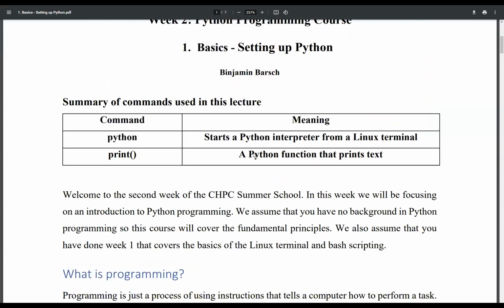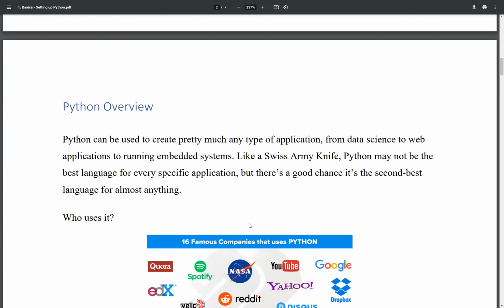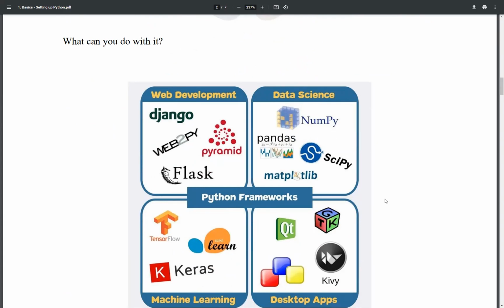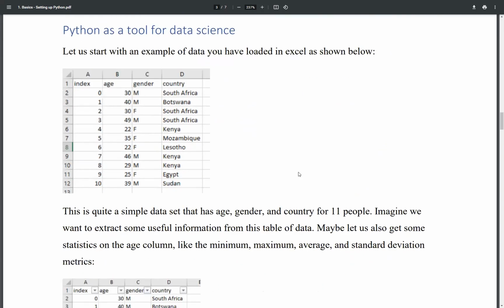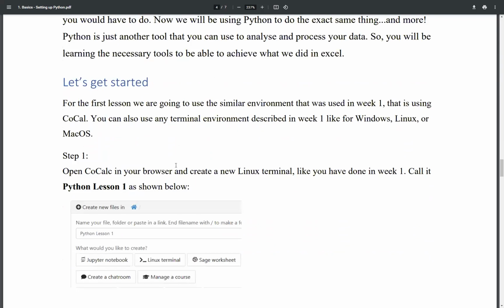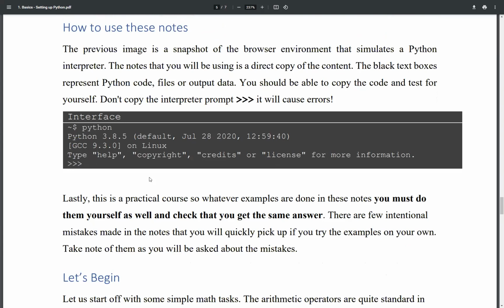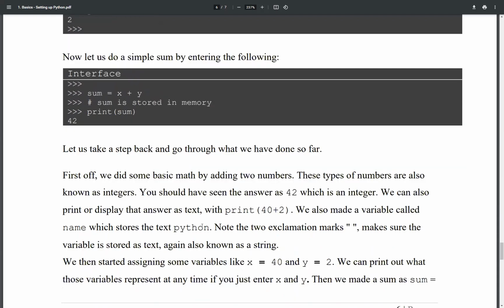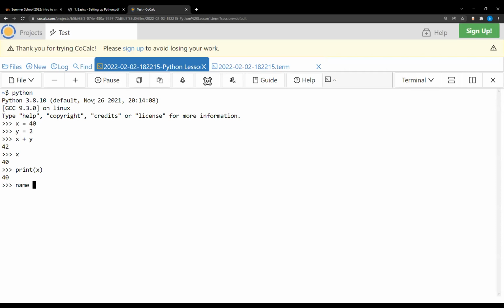1. Basics - Setting up Python